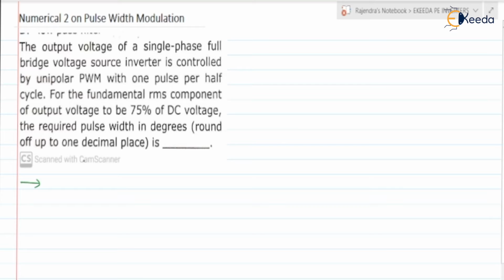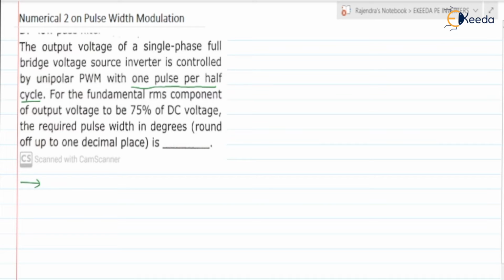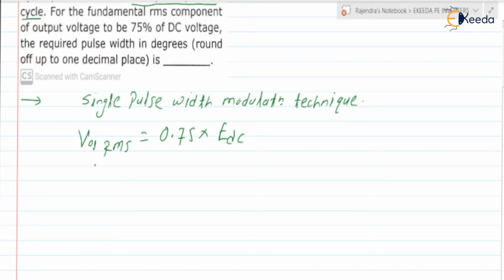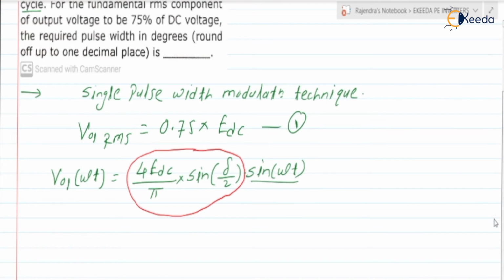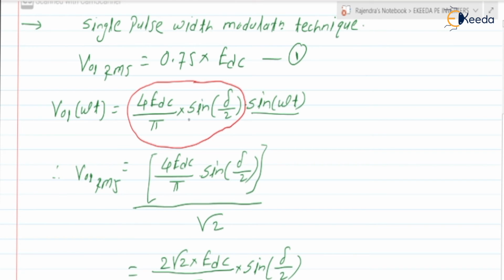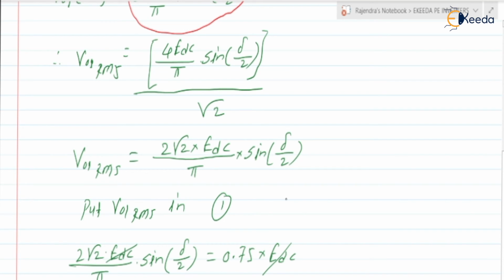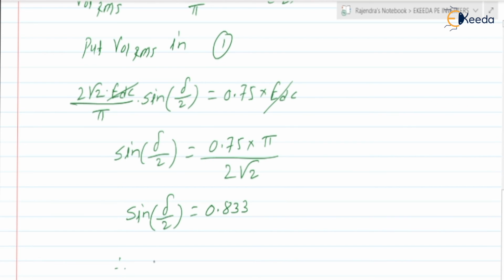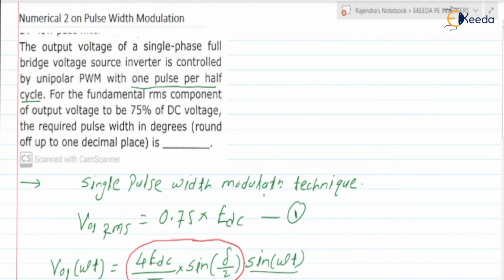Mastering Pulse Width Modulation Technique : GATE Power Electronics Numerical 2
In this video, we dive deep into the world of Power Electronics, specifically focusing on the Numerical aspects of Pulse Width Modulation (PWM) technique. If you're preparing for the Graduate Aptitude Test in Engineering (GATE) or simply interested in enhancing your knowledge of Power Electronics, you're in the right place!

🔍 Topics Covered:

Understanding Pulse Width Modulation (PWM)
Solving Numerical Problems in PWM
Application of PWM in Power Electronics

Happy Learning.